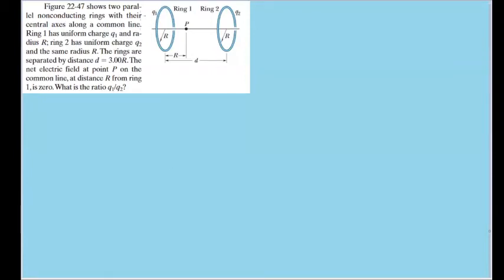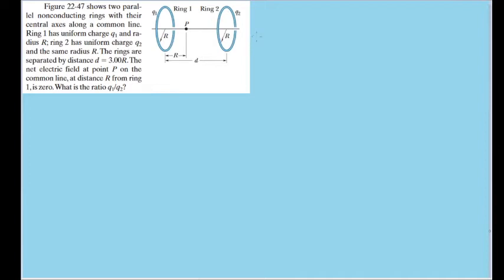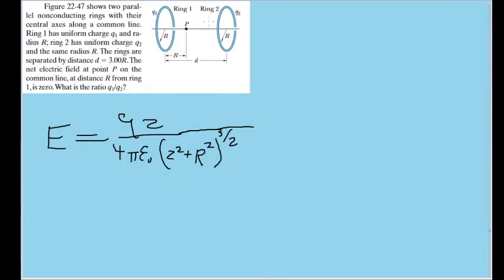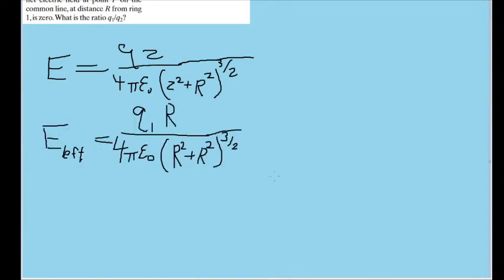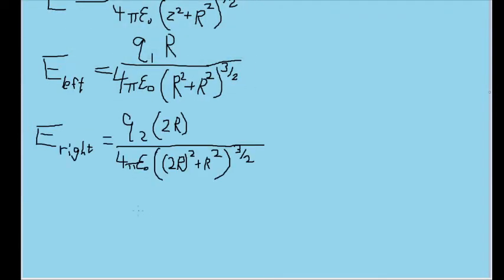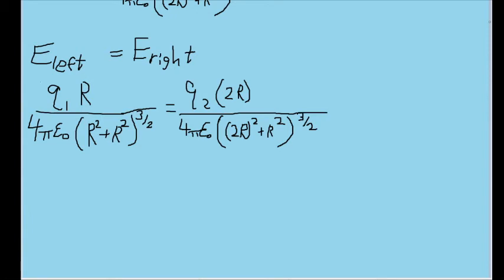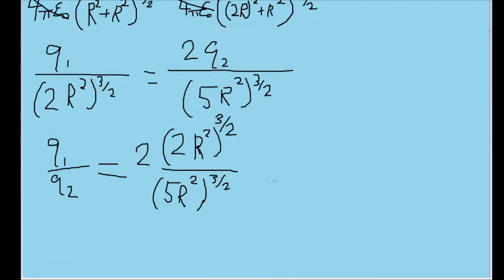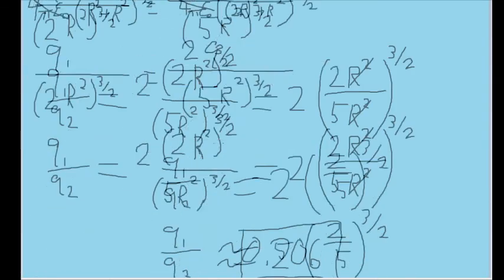Figure shows two parallel nonconducting rings with their central axes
Figure 22-47 shows two parallel nonconducting rings with their central axes along a common line. Ring 1 has uniform charge q1 and radius R; ring 2 has uniform charge q2 and the same radius R. The rings are separated by distance d = 3.00R. The net electric field at point P on the common line, at distance R from ring 1, is zero. What is the ratio q1/q2?

Even a small amount of money can add up and support me immensely!